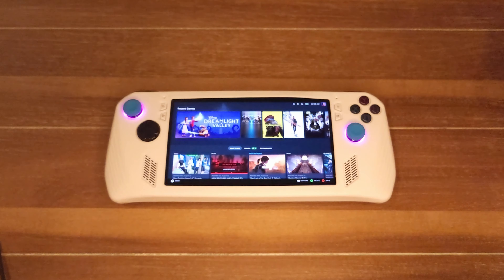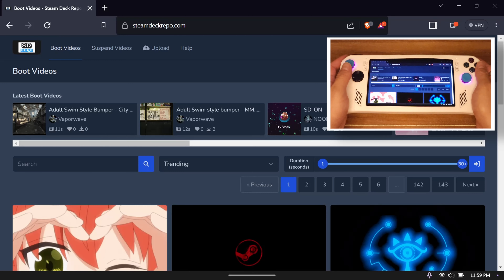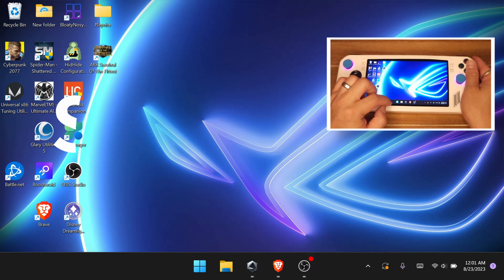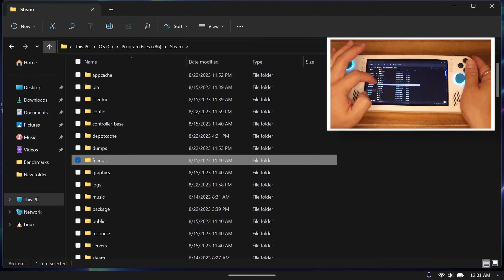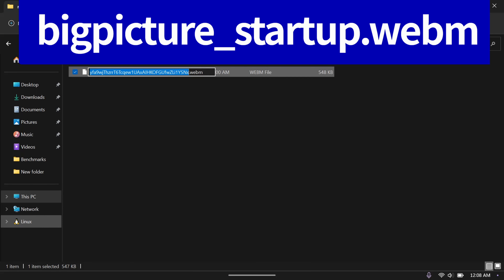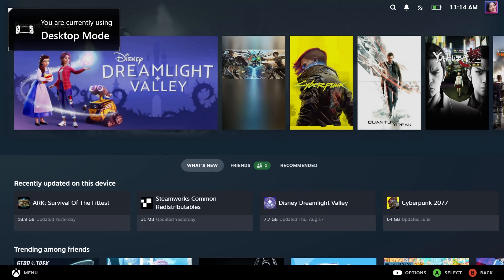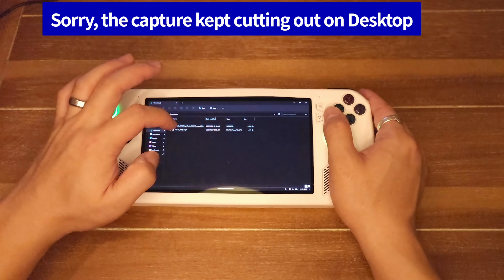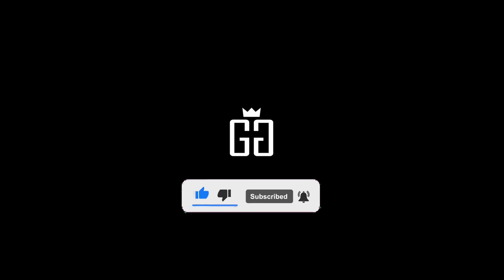Custom Steam boot screens on ROG ALLY and Legion Go? Yes please.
Unlock Mesmerizing Steam Deck Boot Screens: 5 Simple Steps for ROG Ally and Windows Handhelds! Easy and quick!  No fluff!

Video Chapters:
00:00 Intro
00:26 Step 1 - Go to Steam Deck Repo or SteamDeckBootVids
00:33 Step 2 - Find a video you want to use
01:00 Step 3 - Navigate to Steam folder
01:33 Step 4 - Create uioverrides and movies folders
02:07 Step 5 - Profit!  Get your custom boot screen going!
02:30 BONUS TIP - How to set a custom Suspend Screen

Steam Address (copy paste into explorer bar):
C:\Program Files (x86)\Steam\config

Folder names (copy/paste when naming New folder name):
uioverrides
movie

Boot video names (copy/paste when renaming files):
bigpicture_startup.webm
deck-suspend-animation.webm

*Sources:*
"Nikos Spiliotis - Helen 2" is under a Free To Use on YouTube license
 • Nikos Spiliotis - Helen 2